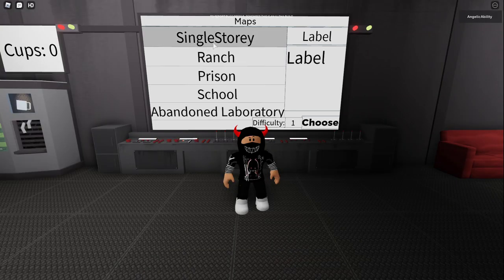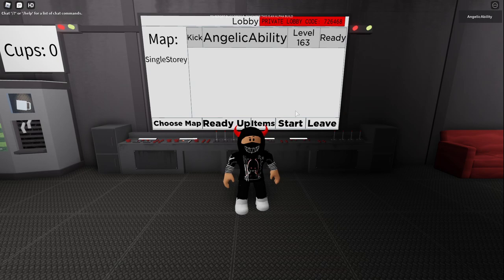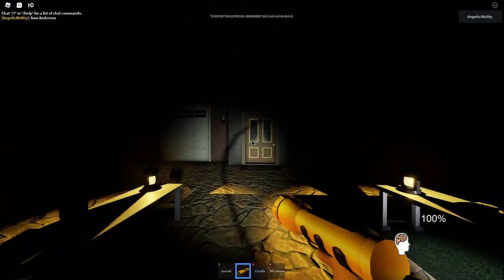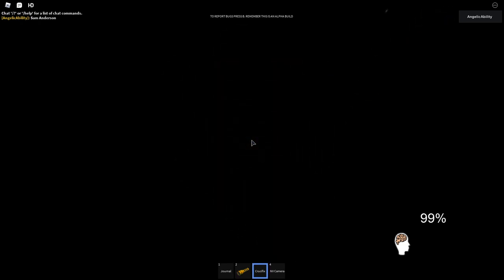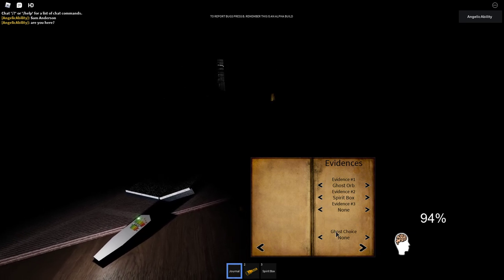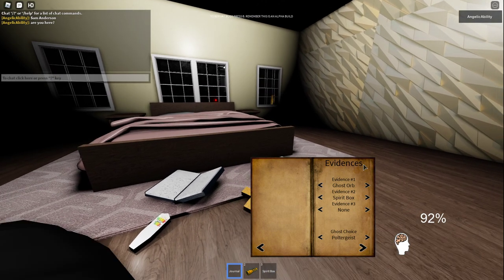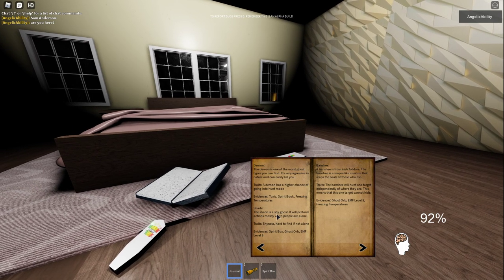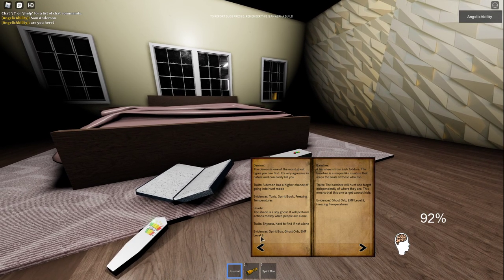EASY (outdated) SHADE GUIDE - ROBLOX PARANORMICA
Just a short little guide with a few tips every now and then on how to figure out the ghost is a Shade! Hope you enjoyed!